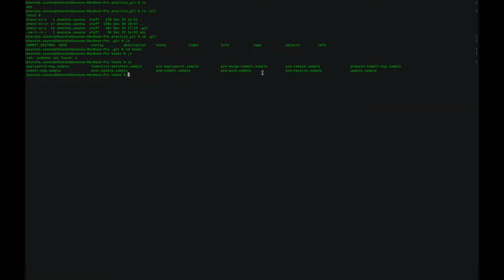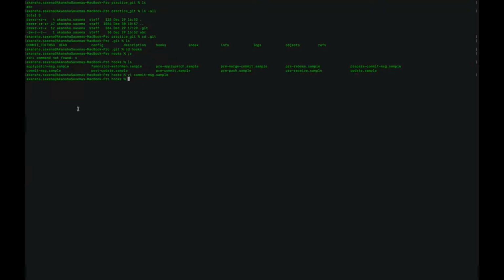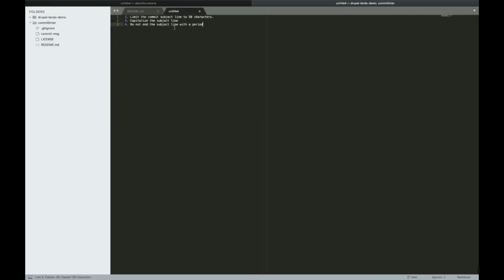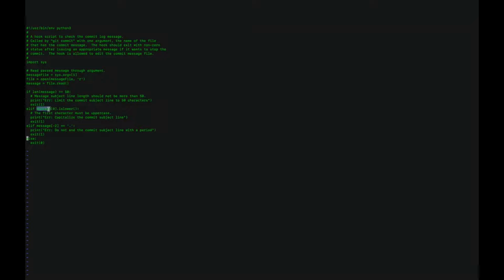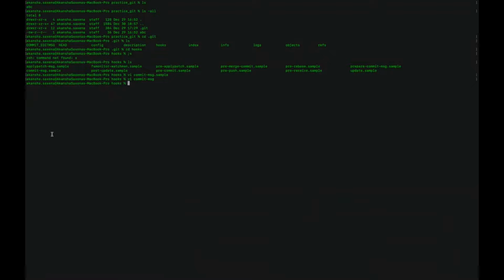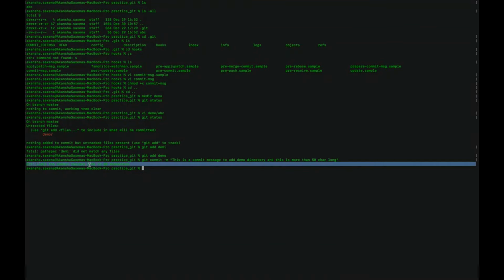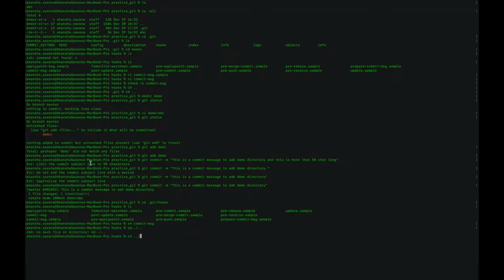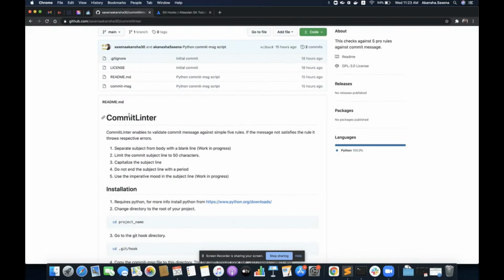What are Git Hooks and how to create a Git Hook Script?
This tutorial will show you what are git hooks, how to create a hook and run a custom script on git commit command. Dive right in with this relaxing overview and practical demonstration of the power of Git hooks!

# What are Git hooks?
Git hooks allow you to run your own scripts whenever important events occur in the Git life-cycle, like committing, merging, and pushing. That means the only limit to Git hooks is your imagination (and the patience of your coworkers).

# Index of contents
* 00:07: Overview of Git hooks
* 00:46: The "nitty gritty" of git hooks
* 01:18: Default sample hooks
* 01:41: Location of Git's repo template
* 02:08: Pre vs Post hooks
* 02:52: zero == hero
* 03:36: Local vs server side hooks
* 03:49: Enabling a hook
* 04:22: Gotchas (pitfalls)
   - 04:24: Surprises!
   - 04:45: Hooks not source controlled
   - 05:42: bypass a hook with --no-verify
   - 05:59: silent failure mode
* 06:20: Getting practical with git hooks
* 06:27: Verify name/email with pre-commit hook
* 07:57: Ensure no words match a "blacklist"
* 08:16: Live demo of name/email pre-commit hook
* 09:43: pre-commit vs pre-push hooks
* 10:32: Your choice of scripting language (#! shebang!)